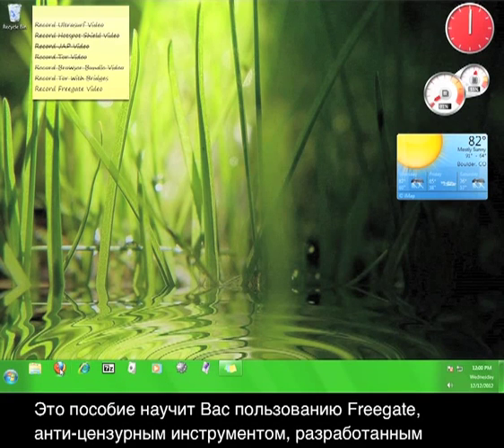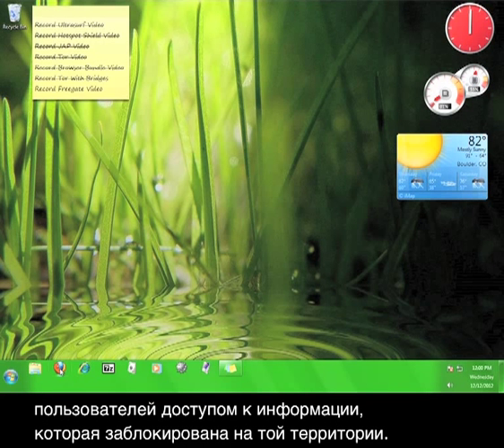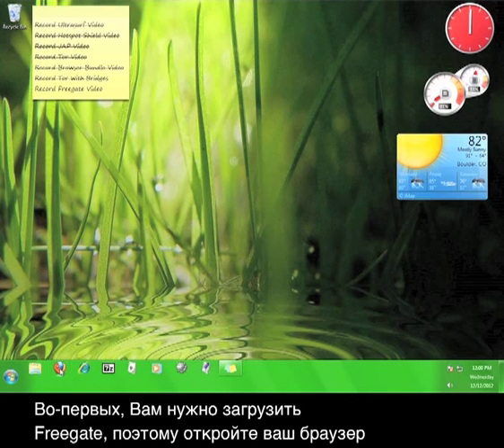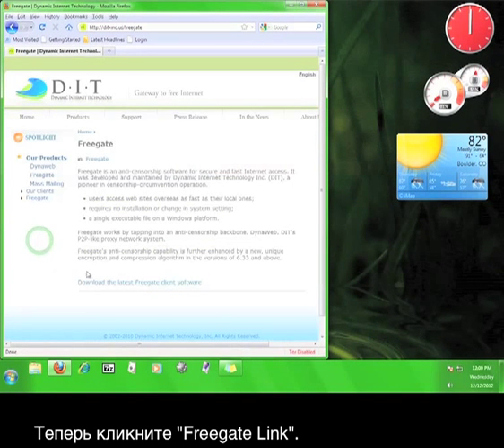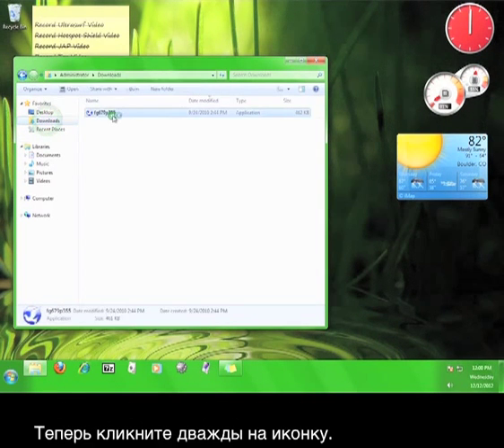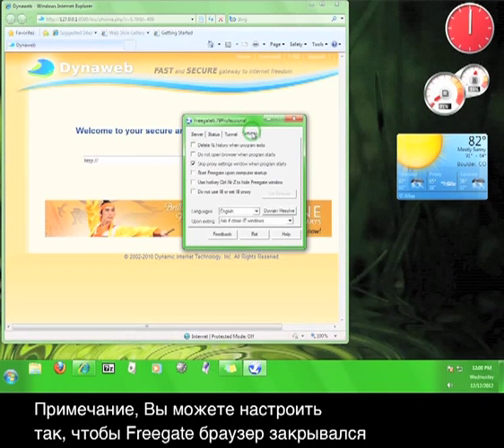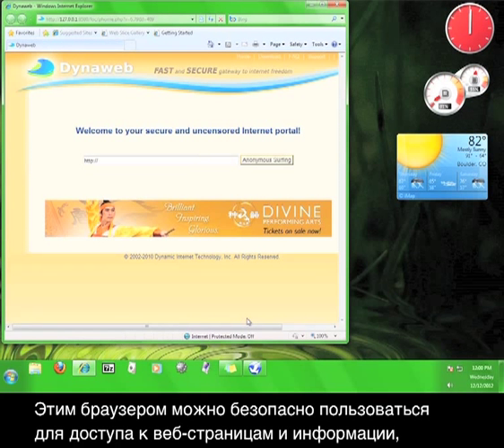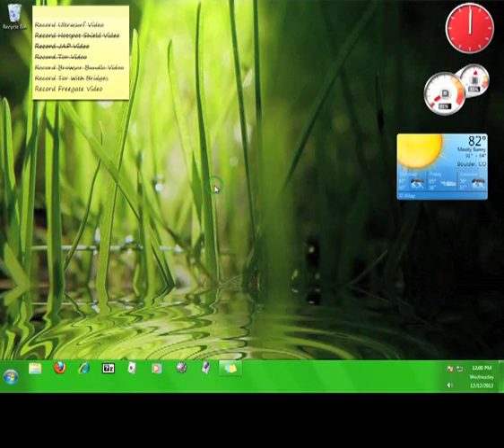Как использовать Freegate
A Russian version of our tutorial on how to use Freegate.